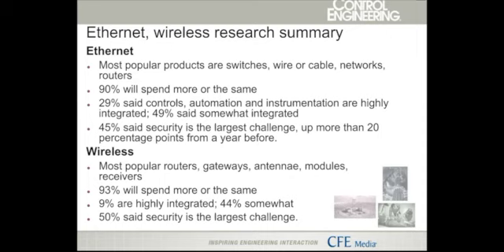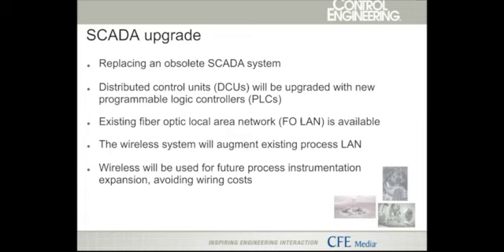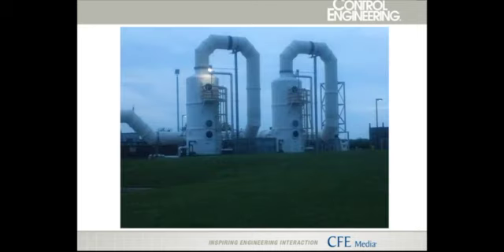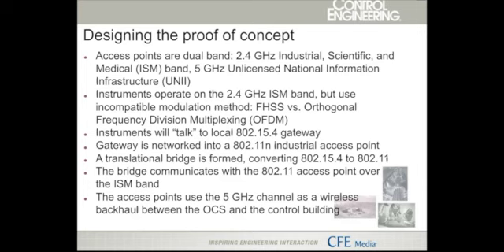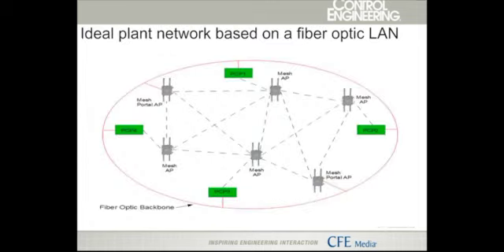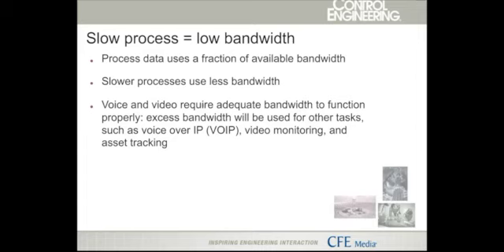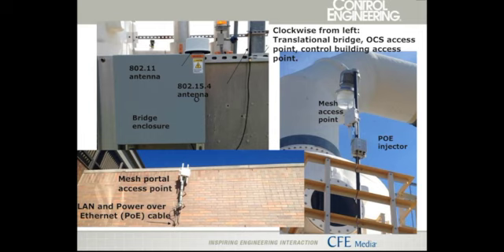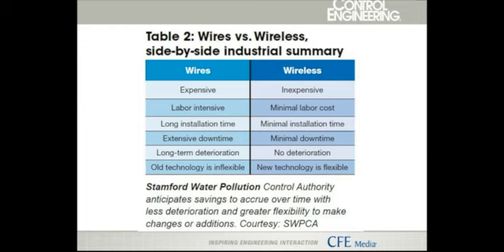031015 Industrial Enthernet Applications